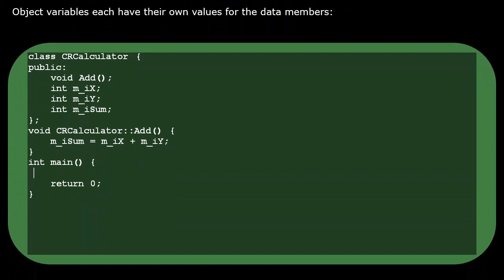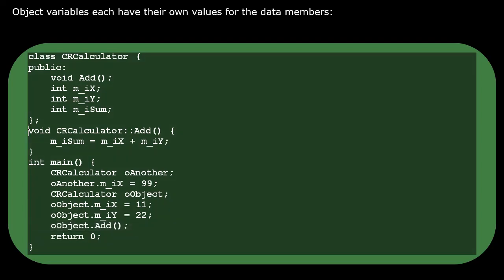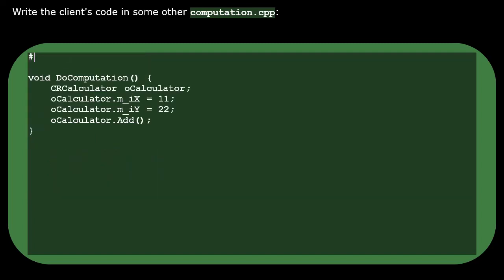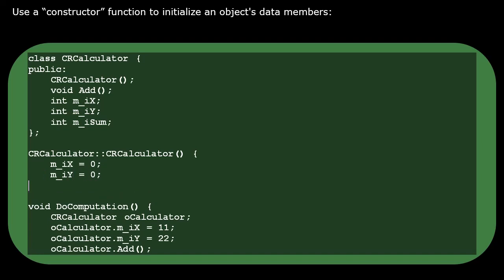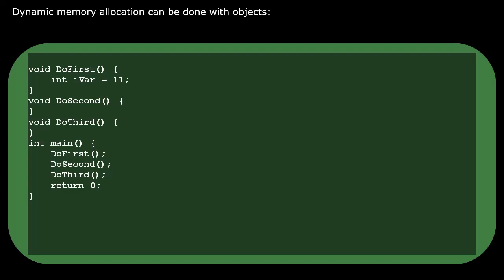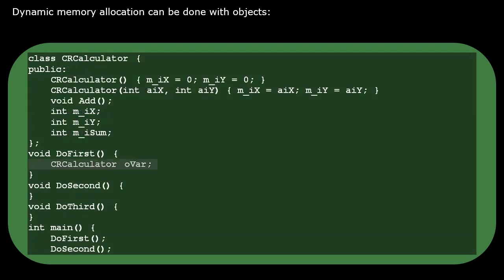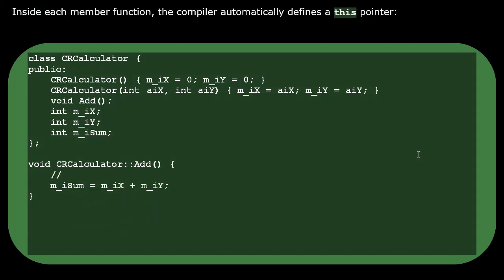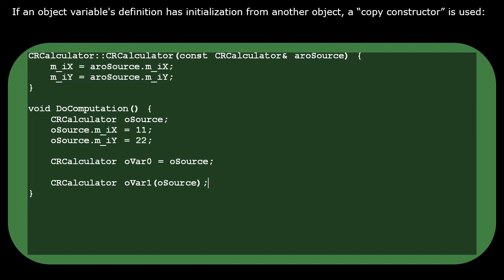C++: Objects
Welcome to the Cow Corporation's series of videos about software engineering. The topic of this video is C++ objects.

0:00 Intro
0:32 Video
14:40 Outro